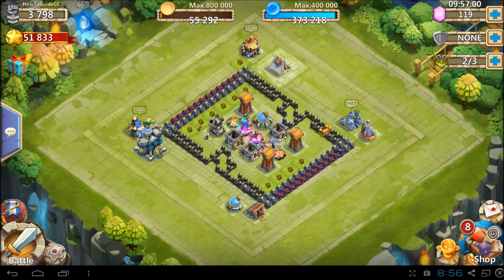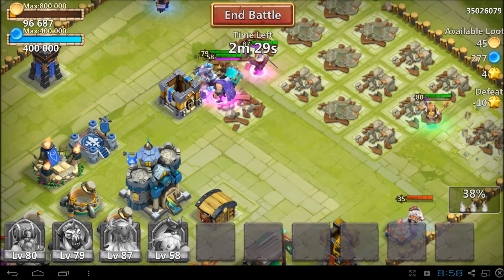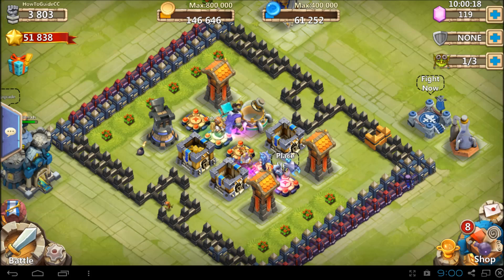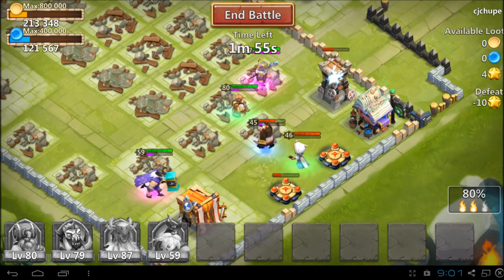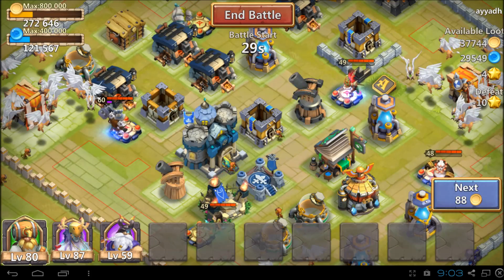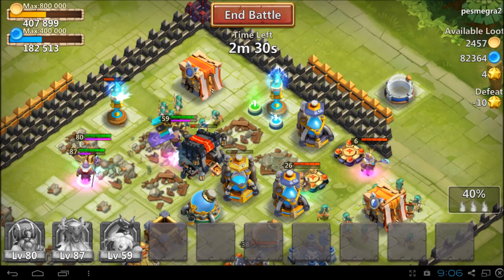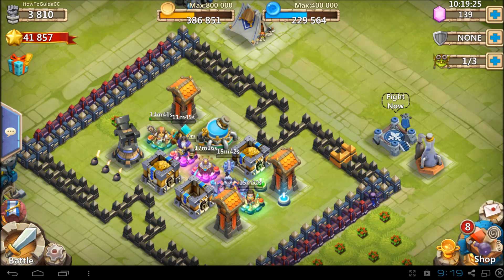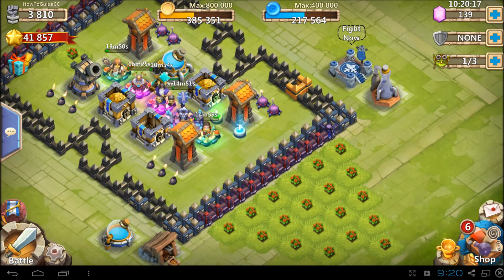Castle Clash - How To Guide - Starting On a New Account - 41